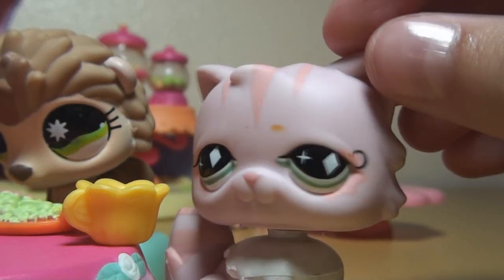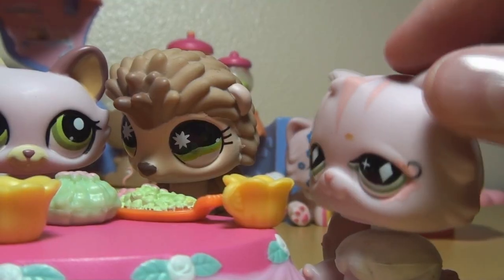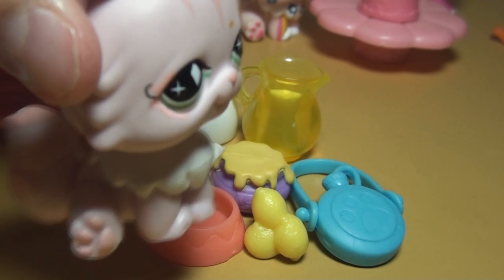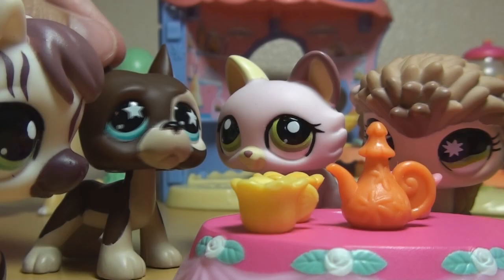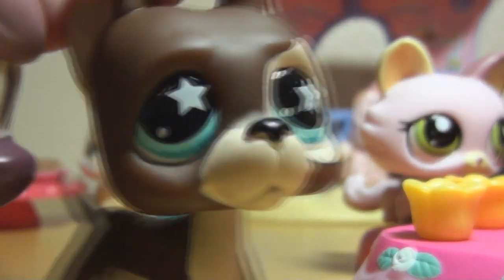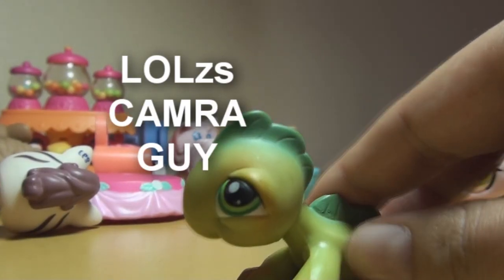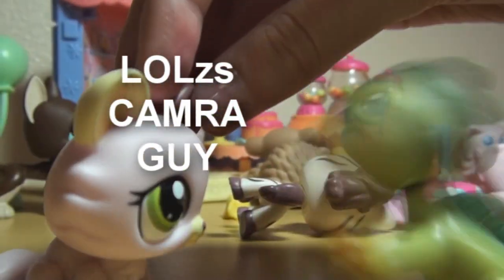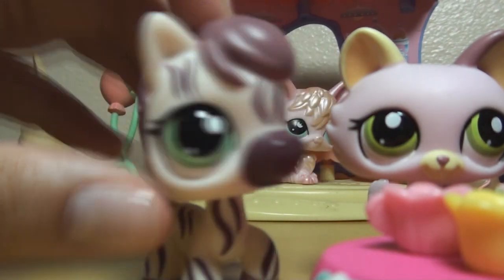Tea Time with Bubblegum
Lil's aunt Bubblegum has wanted her own show for a while now, and Lil decided to give her one! Bubblegum shows you how to make a herbal tea and talks about tea. The crazy Zebra decides to have some fun with everyone.